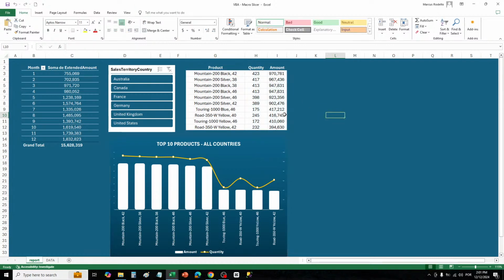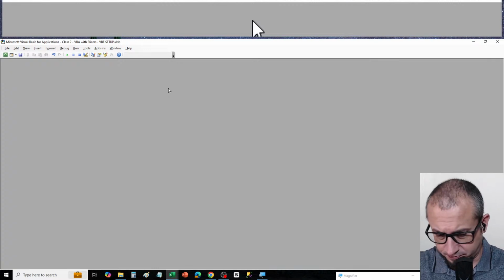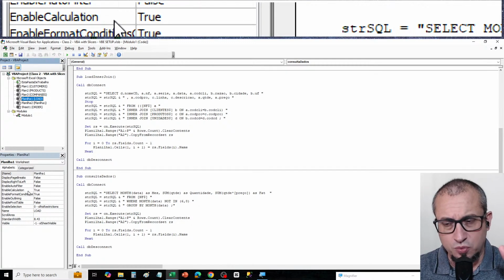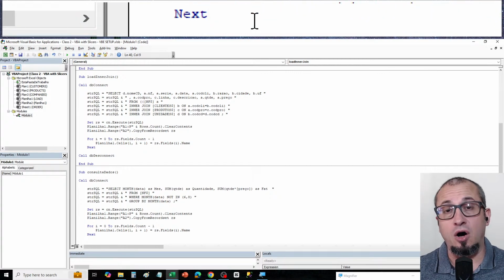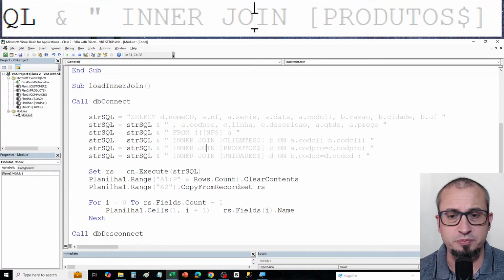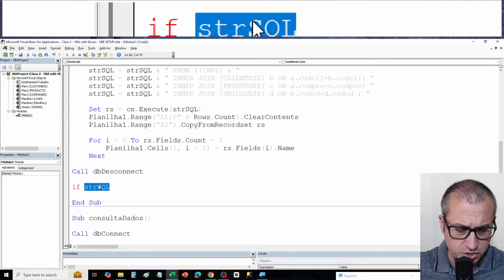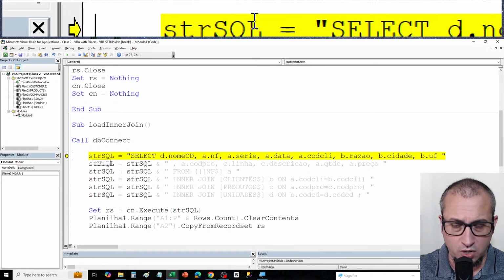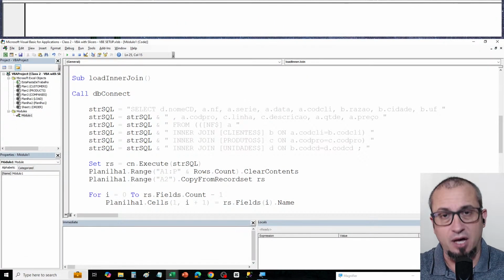✅Class 2 - How to Set Up Your VBA Editor (VBE) for Maximum Productivity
Are you ready to take your Excel VBA coding to the next level? In this video, I'll guide you through the process of setting up the VBA Editor (VBE) for an optimized coding experience. From enabling essential options to customizing the layout and understanding key features, this step-by-step tutorial will help you get started with confidence.

What you'll learn:

- How to access the VBA Editor in Excel.
- Customizing the editor's appearance for better readability.
- Exploring the most important VBE tools and windows.

Whether you're a beginner or looking to refine your workflow, this setup guide will help you code faster and more efficiently.